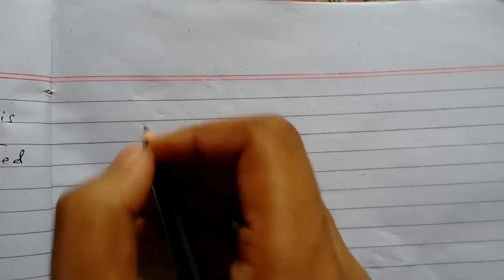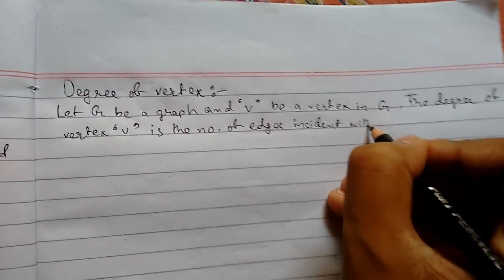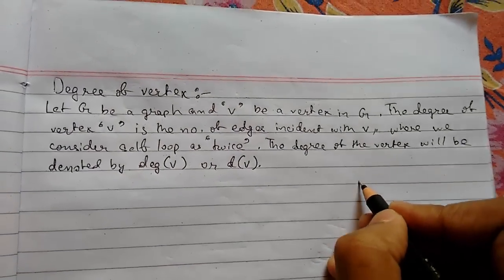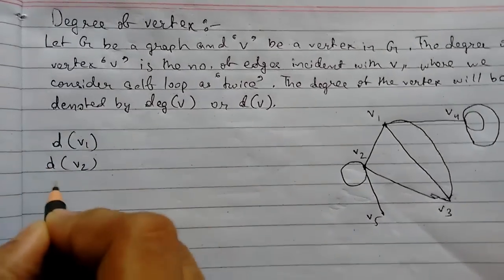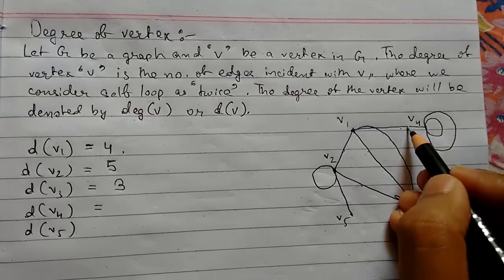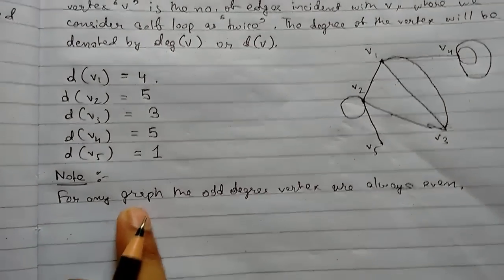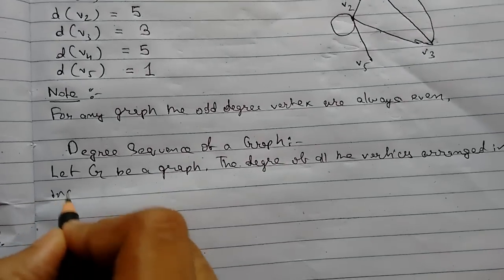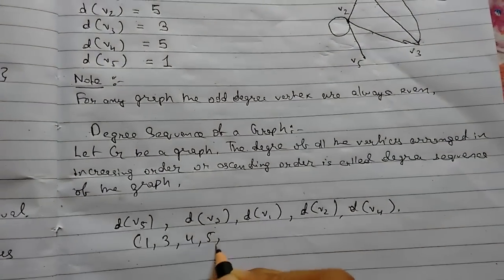Graph Theory - 3 Degree of Vertex and Degree Sequence of Graph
In this video lecture we will learn about degree of a vertex in a graph and degree sequence of a graph with the help of example.